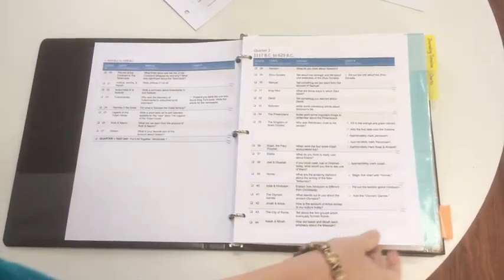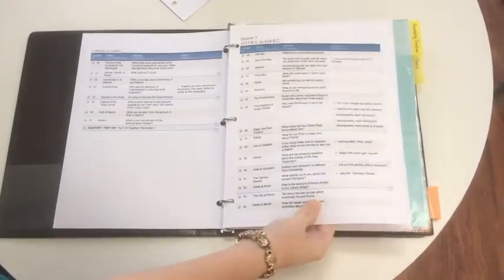Cruising through Early History: Creation to the Resurrection | Homeschooling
I created Cruising through History to be a printable, supplemental resource for learning and better understanding early world history. The contents of this package is designed to navigate the student from creation to the resurrection of Christ as it is used alongside a favorite early world history course. We enjoy using it with Mystery of History Volume 1. In this video, I explain this resource's components: Directed Writing/Journaling, Illustration, Chart and Map Building, and fun Review.